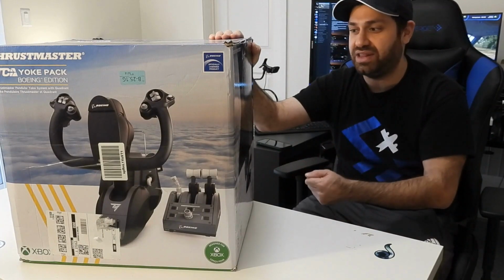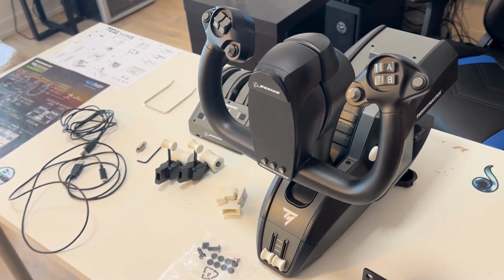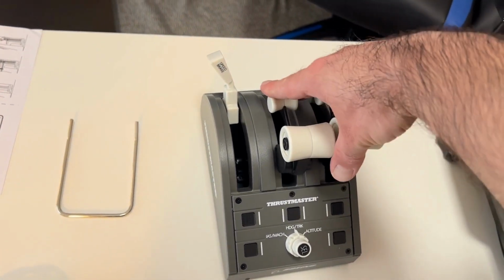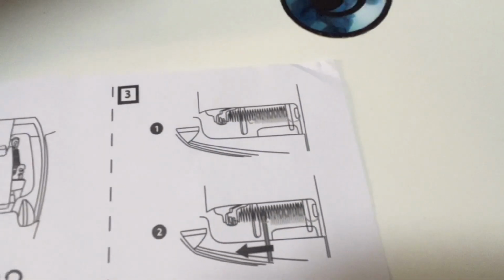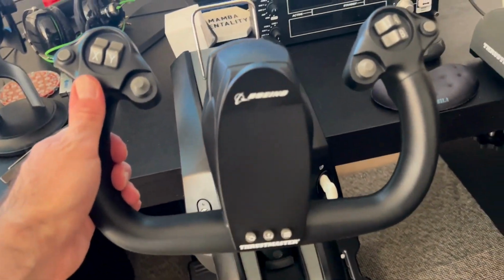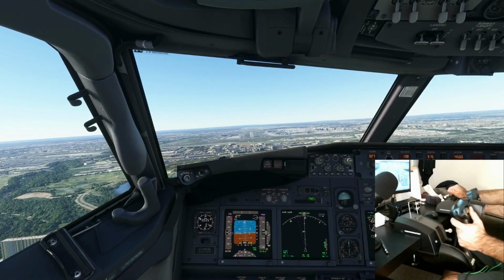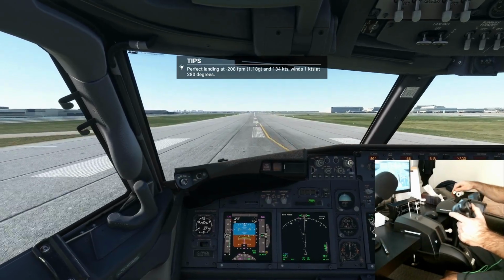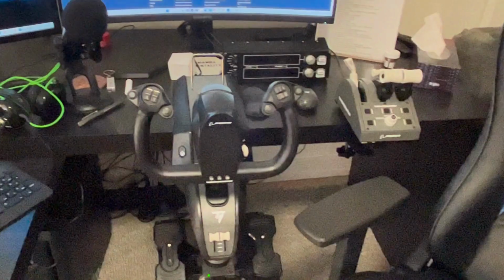Thrustmaster Boeing TCA Yoke & Throttle | Unboxing & Review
Although it has yet to withstand the test of time for the channel, at one glance this appears to be a fantastic product. Will it live up to the expectations? Check out this unboxing and honest review!

EDIT: The spring we installed in the video is for extra stiffness. It's optional, so this is an out-of-the-box functional product. The Landing Gear lever also works fine as mapped by default in MSFS2020. It counts as a button that pulls the gear up 'On Press', and down 'On Release'.

Become a Channel Member and get access to Exclusive Perks like custom Badges and Emojis in chat, full resolution plane spotting videos, members-only live streams including input for flight locations and more!

Visit the links below to see the equipment I use and recommend for flight sim, plane spotting & live streaming! Thank you for your support!